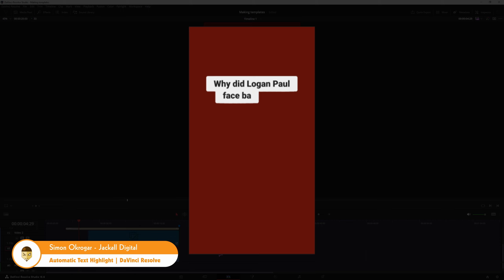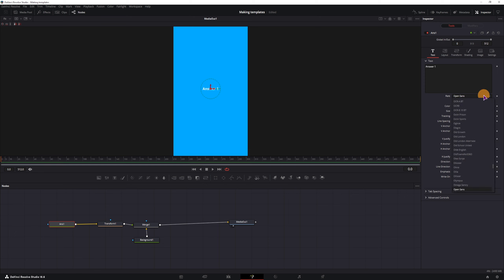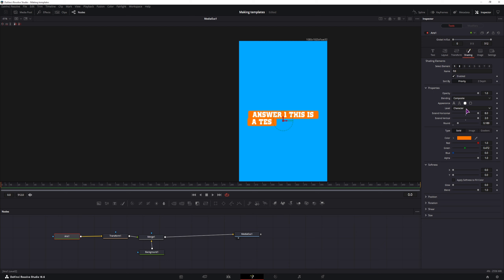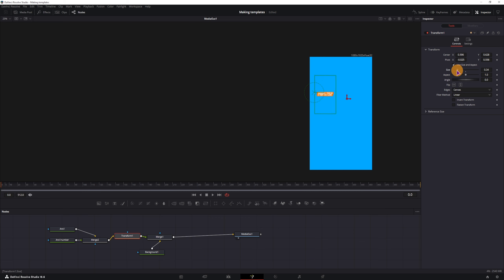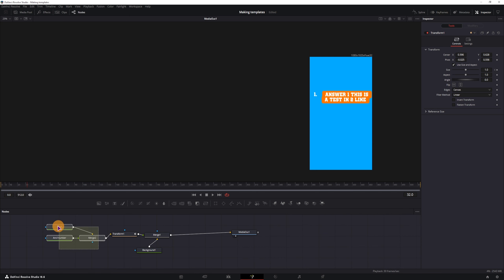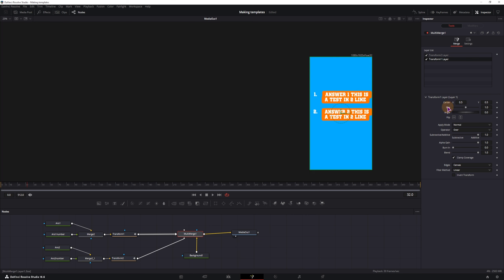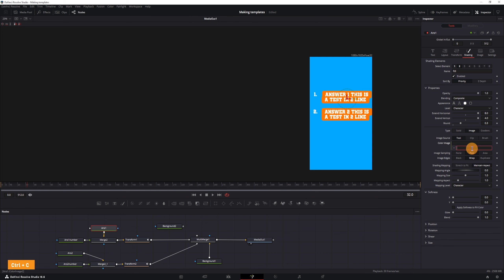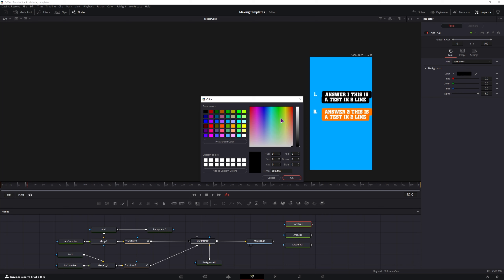Automatically Change Background Text Highlight DaVinci Resolve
Do you need to automatically change between multiple colors in your DaVinci Resolve templates? I show how you can do it on separate texts using custom check boxes and an easy to understand expression.

The trivia template I showed throughout the video and at the end was just a work in progress. The one I made is not for sharing, at least not at this point. So I encourage you to make your own templates that suit your needs.

🛒 *PRODUCT LINKS*